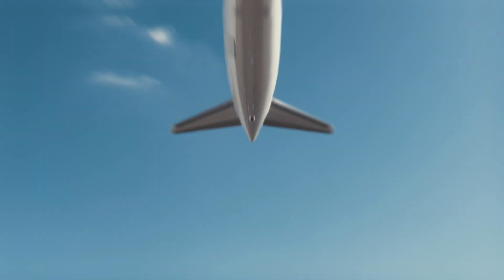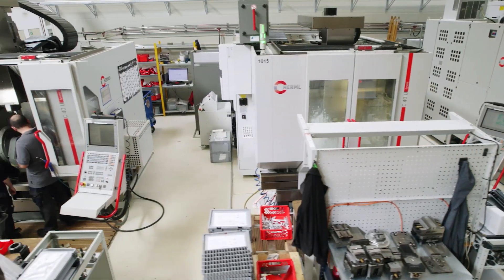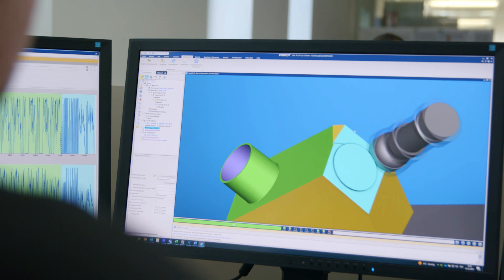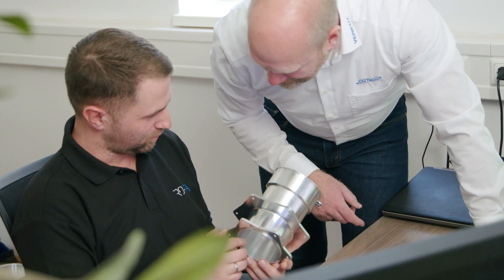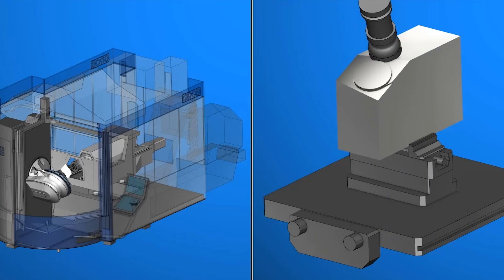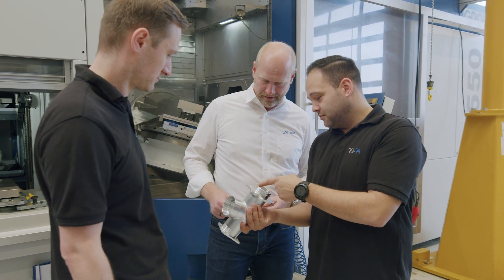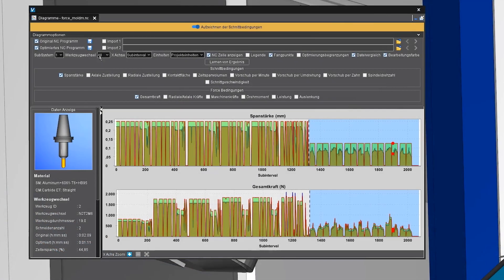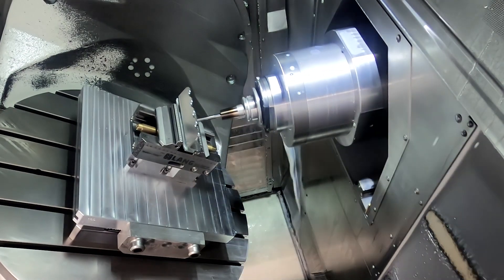Soaring to New Heights with Simulation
For simulation and optimization software, RO-RA counts on VERICUT and VERICUT Force.

As an aviation supplier, RO-RA Aviation Systems GmbH has been very successful especially in manufacturing complex, ultra-precise and hard-to-cut components. The quality standards are extremely strict, so reliable and safe processes are just as important. For the greatest process safety along with the best possible performance in the area of machining, RO-RA counts on VERICUT, including the VERICUT Force module, as its simulation and optimization software.